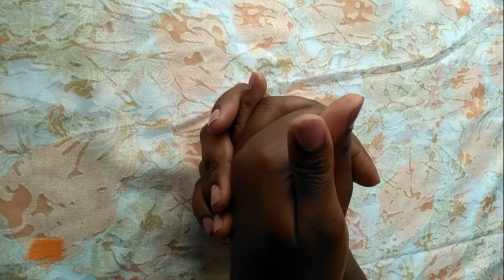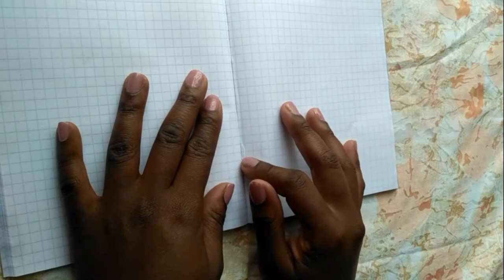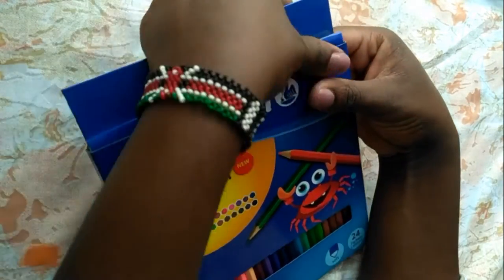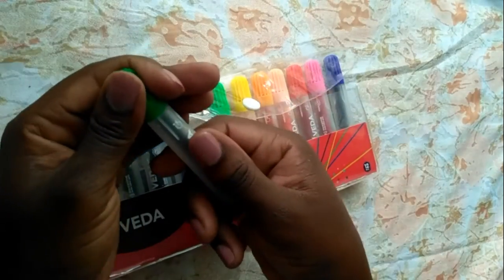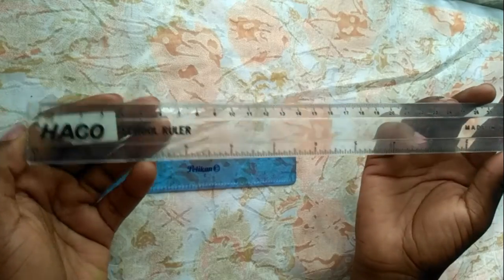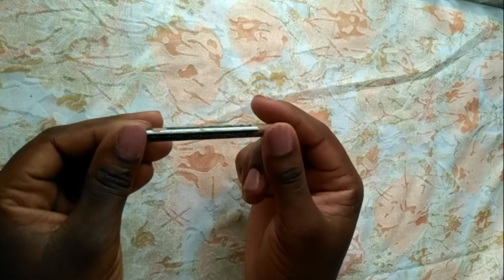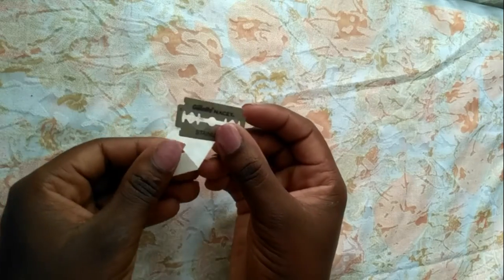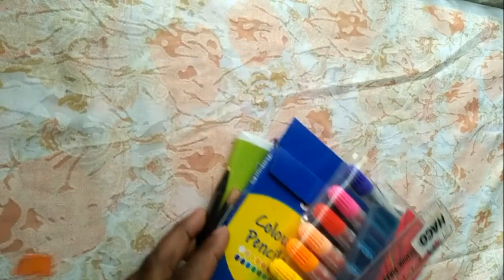Simple Bullet Journal Haul| Doris Wanjiku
Hey there! I am sharing the tools/supplies I'll be using for my simple bullet journaling. Start with whatever you got work your way up. I hope this inspires more doodlers especially in my region. xoxo.

Equipment
RedMi

Editing
Movavi Video Editor 15 Plus

❤ Doris Wanjiku